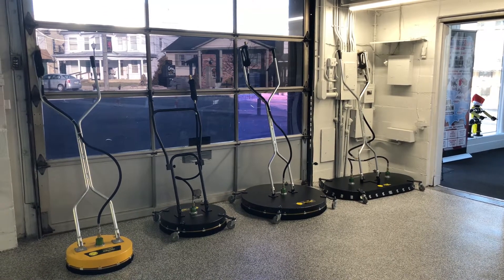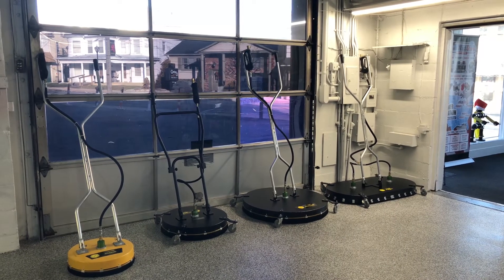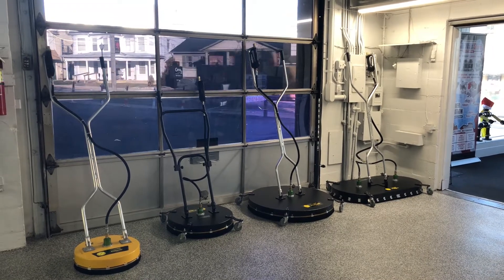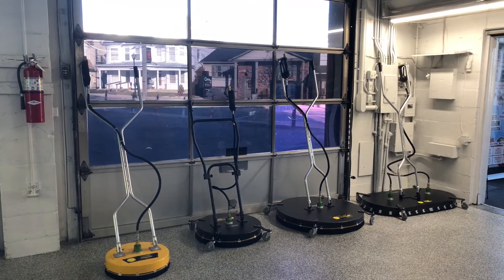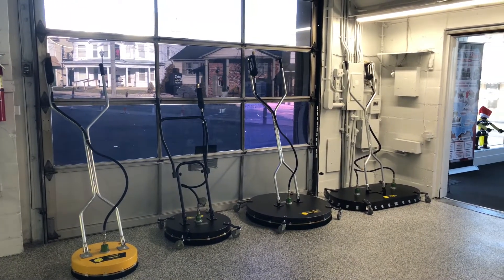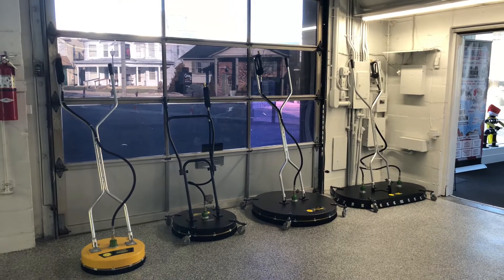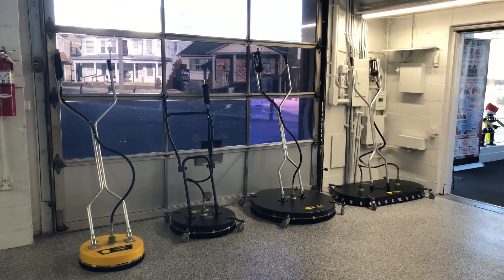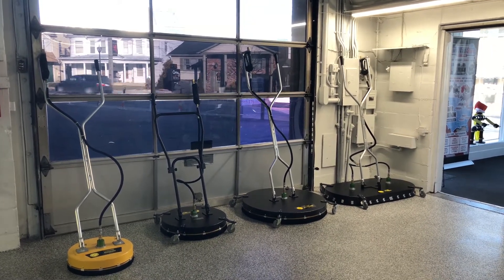Whisper Wash Surface Cleaners at Power Wash Store PA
Various sizes of surface cleaners available at PWS PA.  Sizes from 19” to 48”, 2 or 4 tip models available.